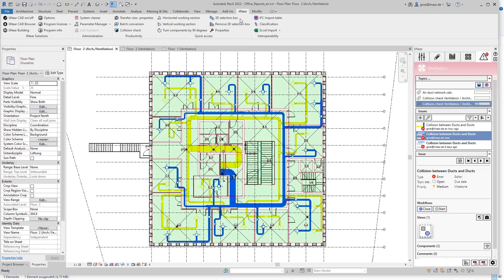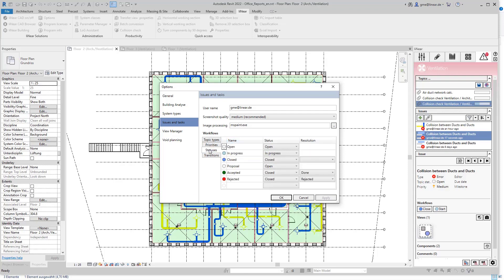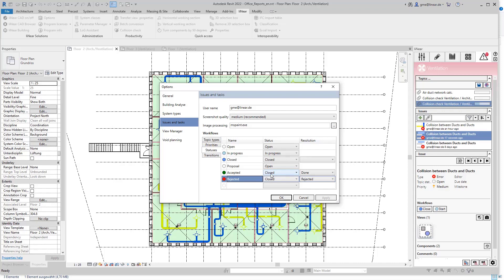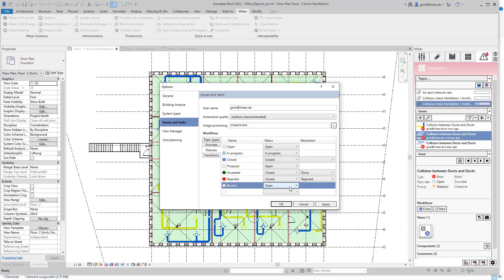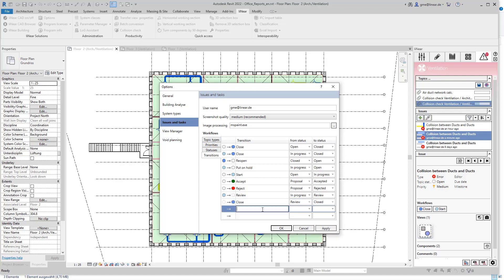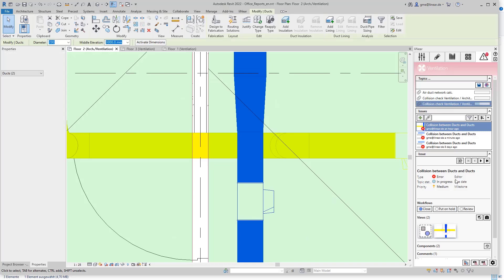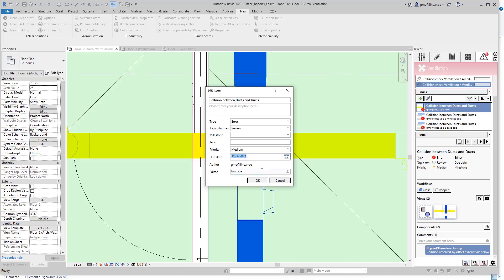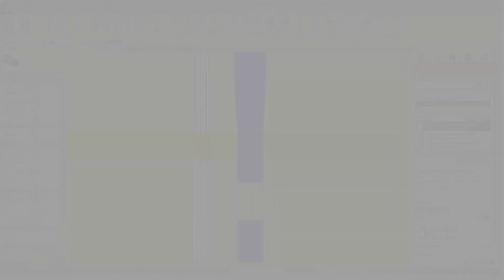Create your own workflows for the report and task management in Revit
Define your individual report editing workflow for your project and ensure an organized collaboration.